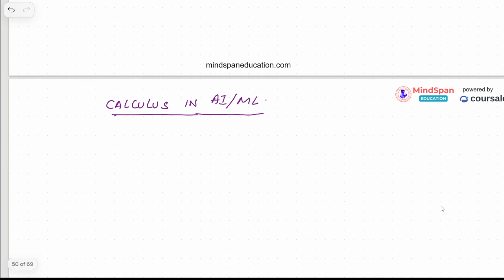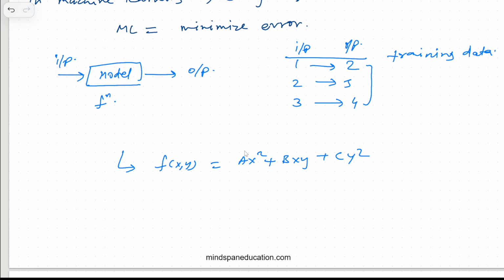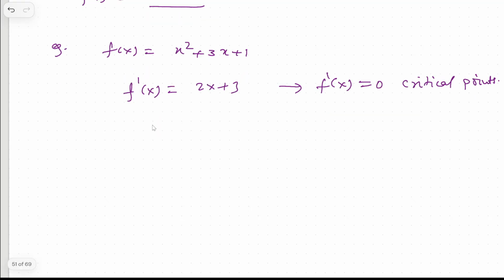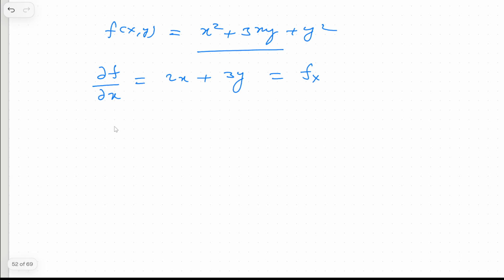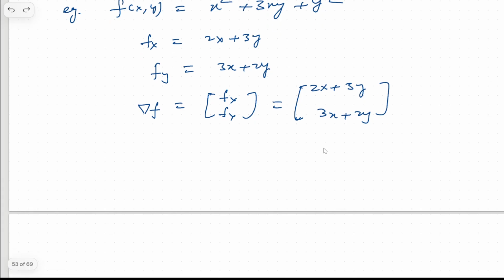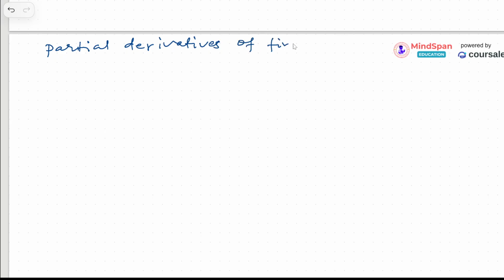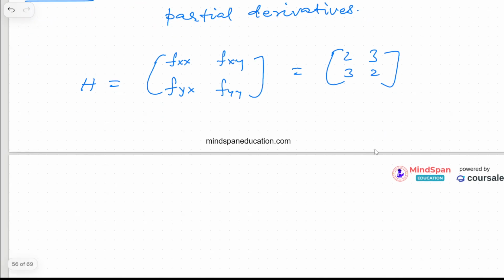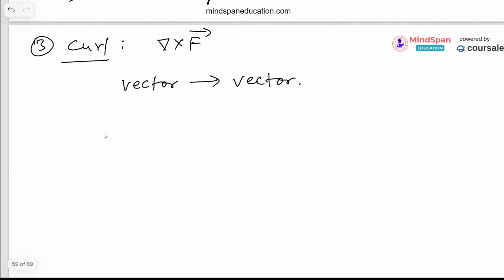GATE DA 2027 Calculus and Optimization :Calculus in AI/ML | Mindspan Education | Rajeev Kumar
GATE DA 2027 Calculus and Optimization Complete Course Introduction | Full Syllabus Breakdown | Strategy & Resources

Welcome to the GATE DA 2027 Calculus and Optimization course by Mindspan Education, powered by ecoursale.

👨‍🏫 Instructor: Rajeev Kumar

This course is designed to build strong conceptual foundations and problem-solving skills required for GATE DA preparation. The course includes detailed video lectures, practice problems, notes, doubt-solving support, and test series.

📌 Language: English / Hinglish